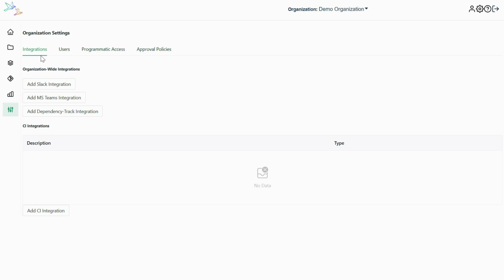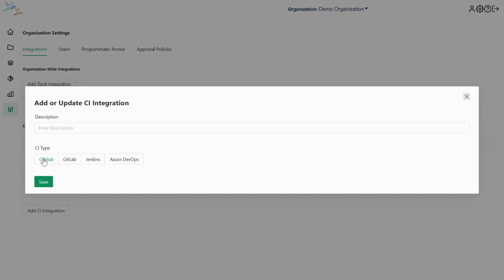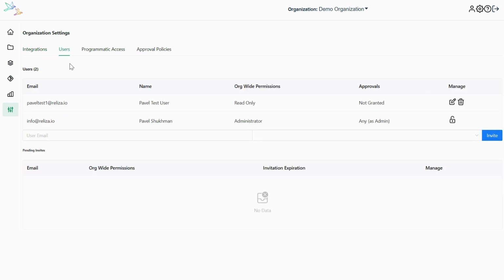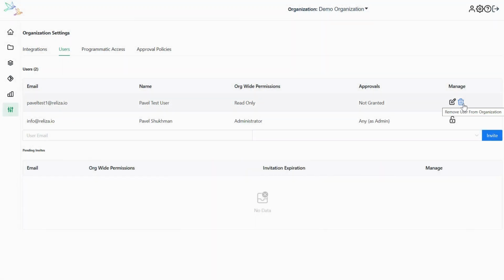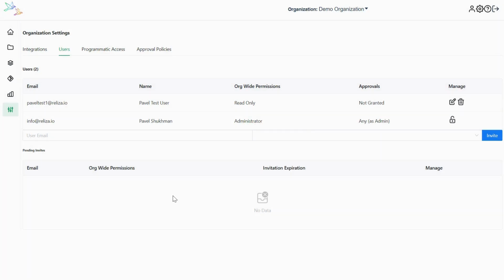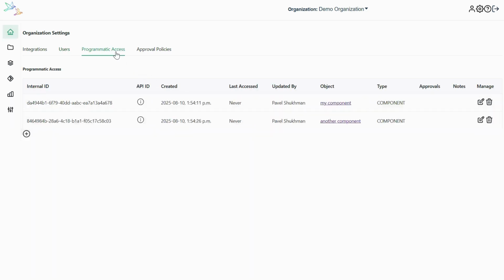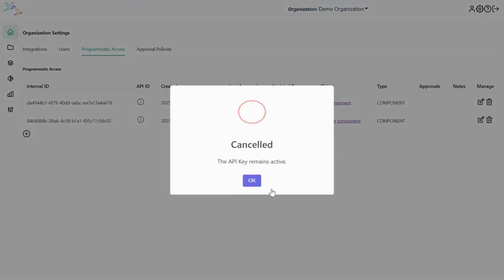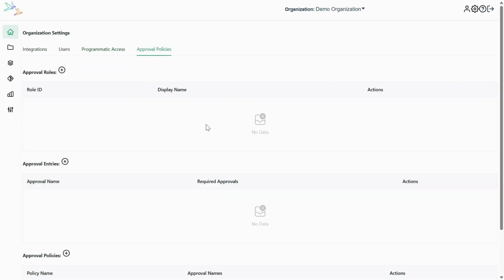Organization Settings in ReARM - ReARM Learning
Explore the ReARM - Organization Settings UI in this video!

Get a comprehensive walkthrough of:
- Understanding tabulated structure of Organization Settings View
- See existing and configure new integrations - refer to documentation for step-by-step guides
- View and modify organization users
- View, add and modify organization API Keys

Note that modifying those settings requires a user with administrative permissions.